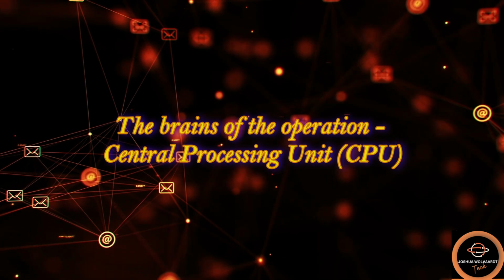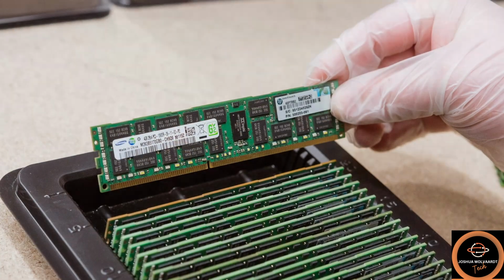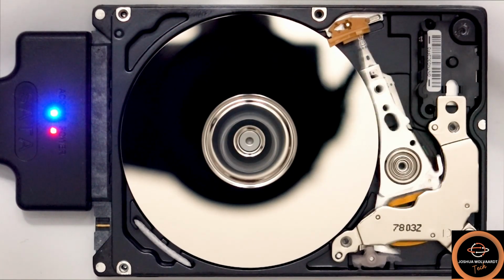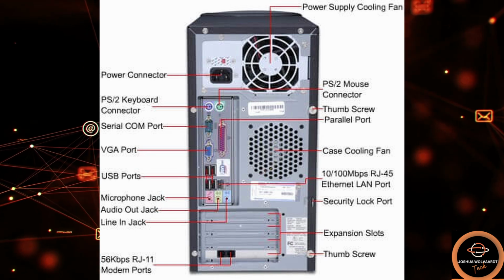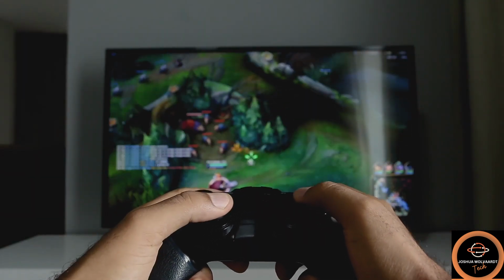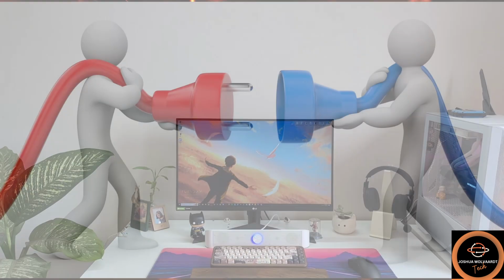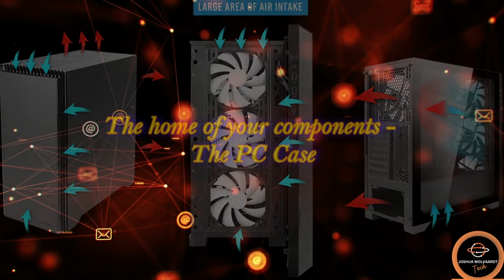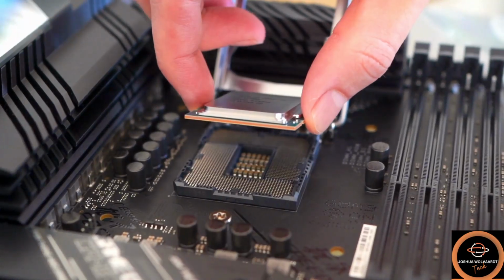What's Really Inside Your Computer? A Beginner's Guide to the Key Parts!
Confused about what all those parts inside your computer actually do? You're not alone! This video is your ultimate beginner's guide to understanding the key components of a computer. We'll break down the jargon and explain the role of the CPU (the brain!), RAM (short-term memory), the motherboard (the backbone!), graphics card (for visuals!), and storage (where your files live!). Watch now and finally understand what's really inside your computer!